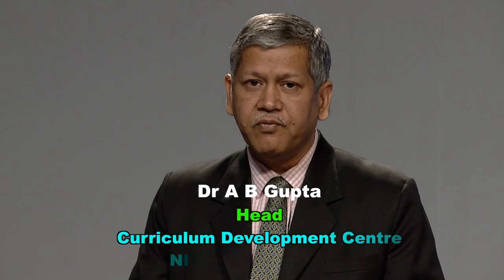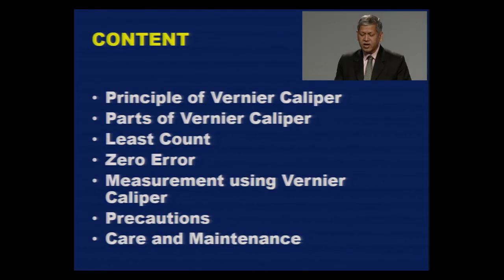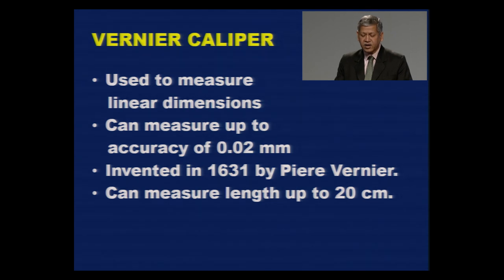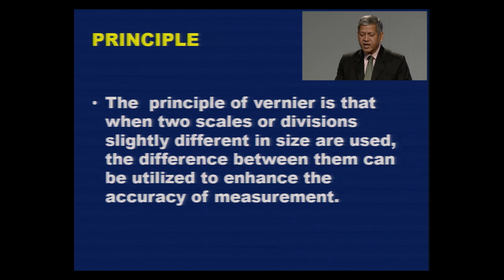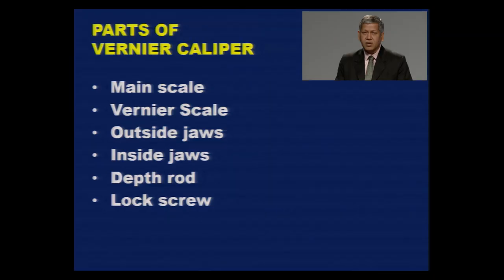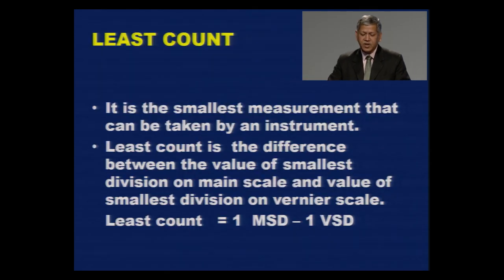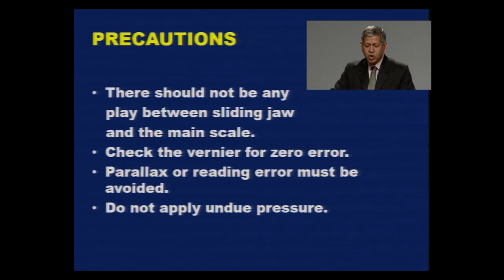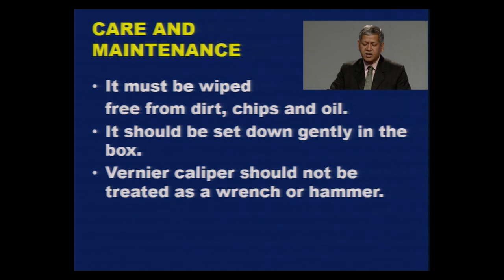Vernier caliper L4 By Dr A B Gupta